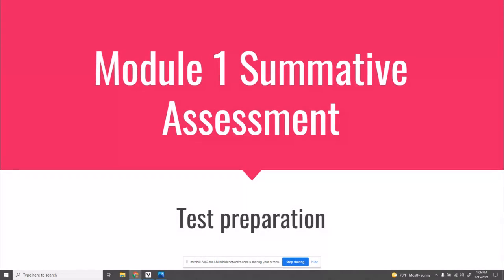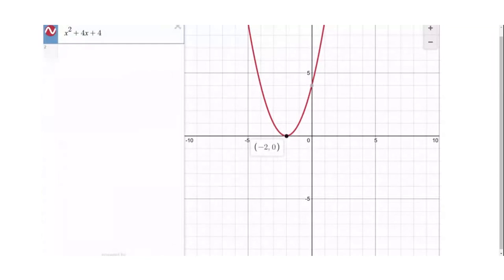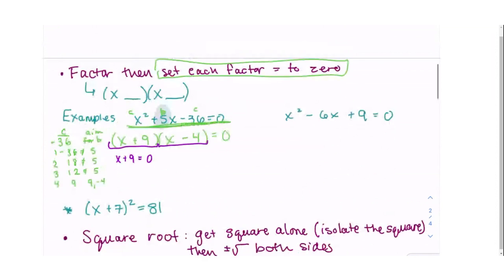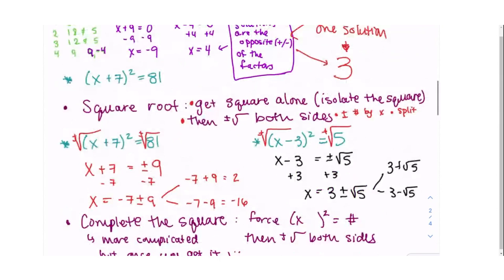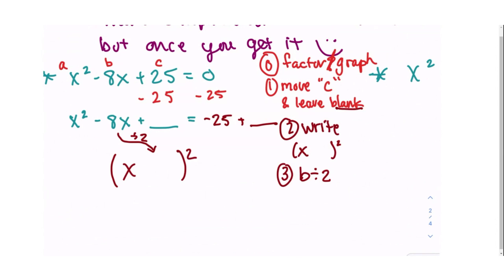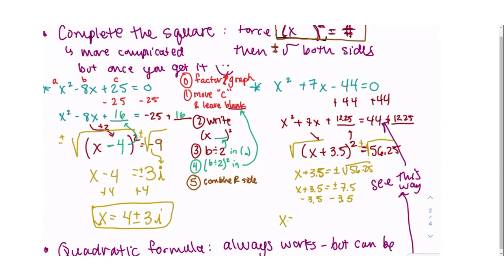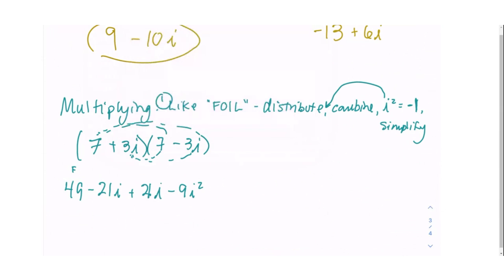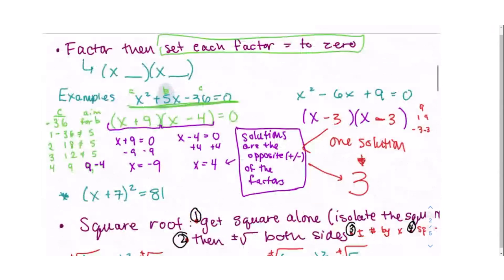A2A Module 1 Summative Assessment Test Preparation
Algebra 2A Module 1 Summative Assessment test preparation for standards A.REI.4b and N.CN.2